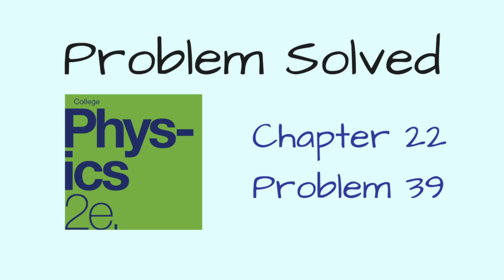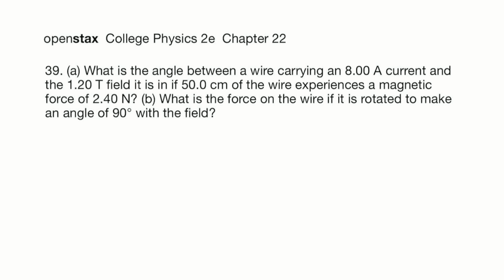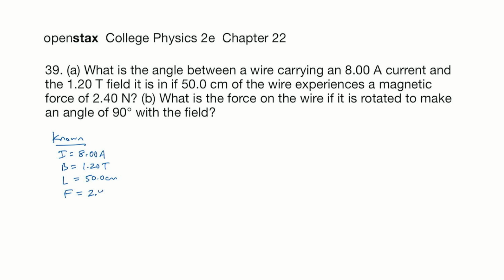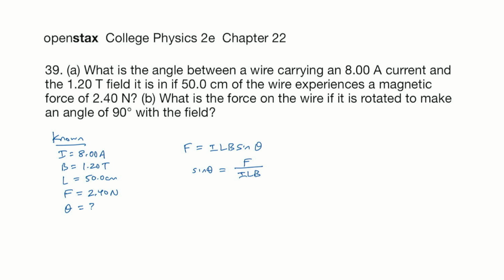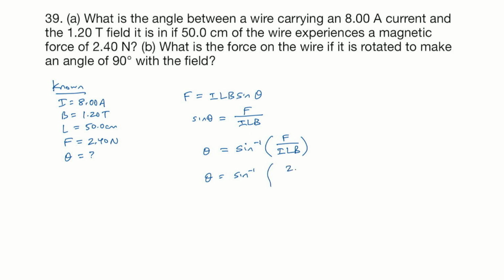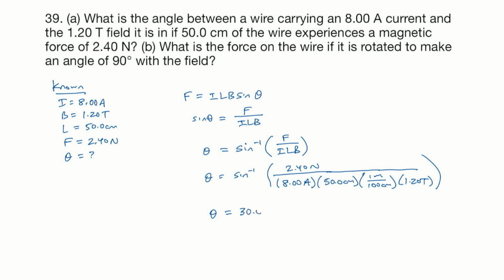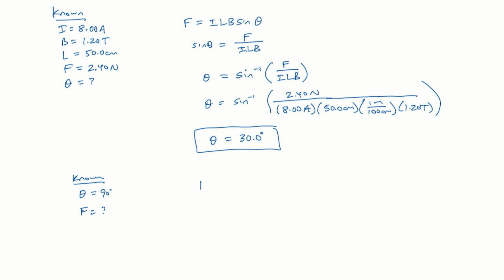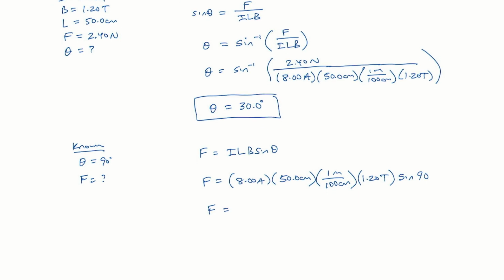Problem 39 from Chapter 22 of College Physics 2e by OpenStax - (a) What is the angle between a wire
In this video I'll show you how to solve problem 39 from Chapter 22 of College Physics by OpenStax.

39. (a) What is the angle between a wire carrying an 8.00 A current and the 1.20 T field it is in if 50.0 cm of the wire experiences a magnetic force of 2.40 N? (b) What is the force on the wire if it is rotated to make an angle of 90° with the field?